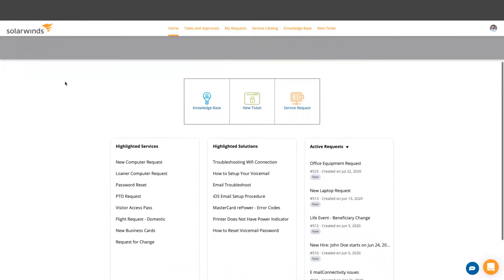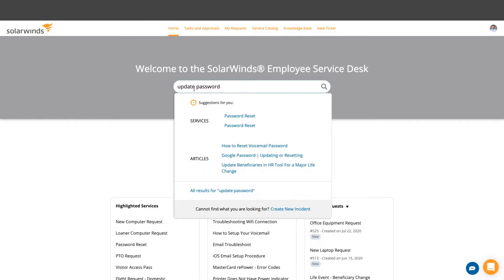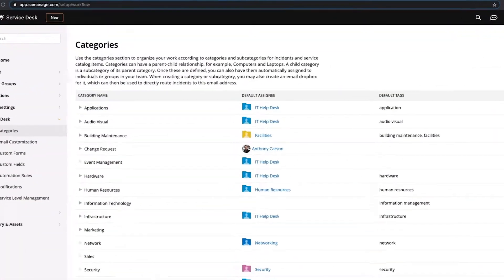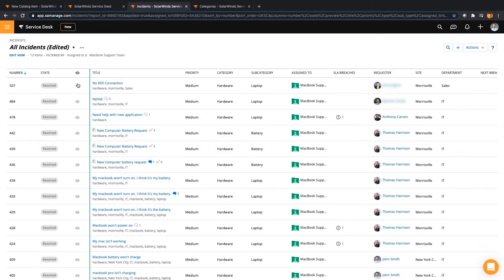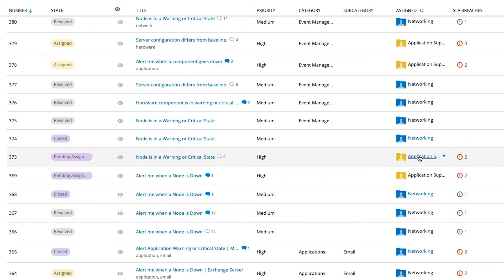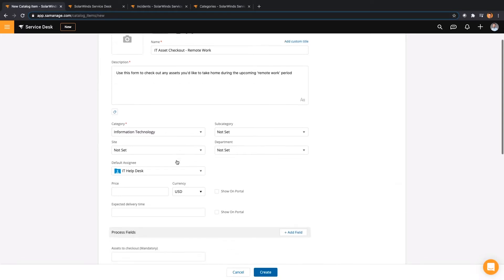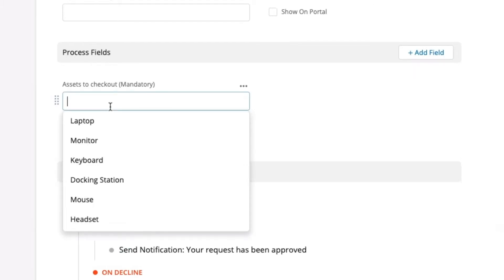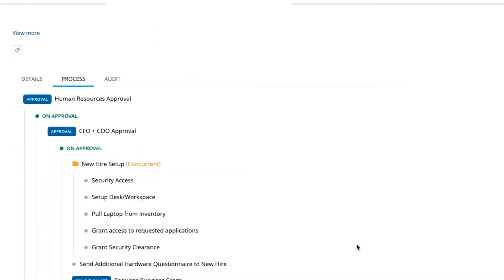Service Desk Automation: Level Up!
Service Desk automation doesn’t happen all at once. Wherever you are in your ITSM maturity, this session will give you some ideas to bring automation to the next level. Join SolarWinds Head Geek™ Liz Beavers and Aronson’s IT Director, Azunna Anyanwu, for a tutorial on foundational, intermediate, and advanced automation with SolarWinds Service Desk.